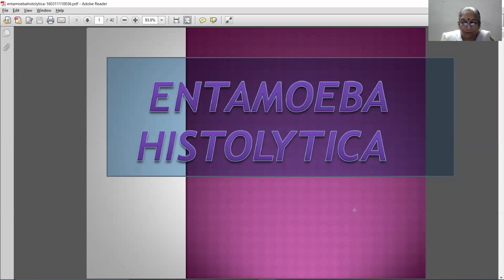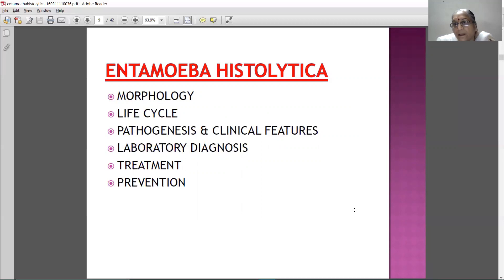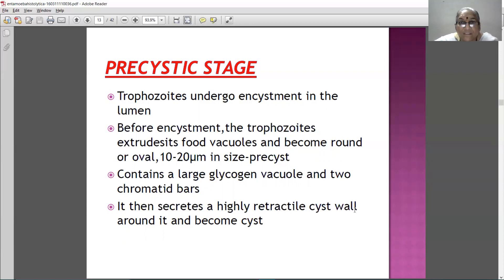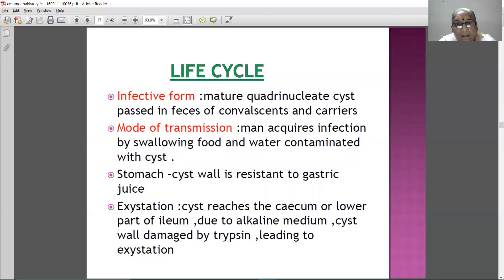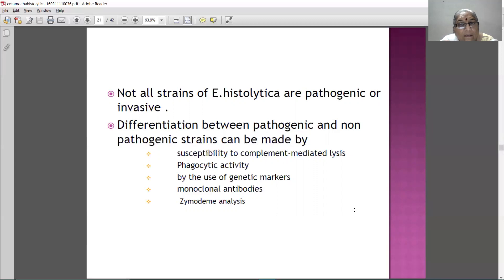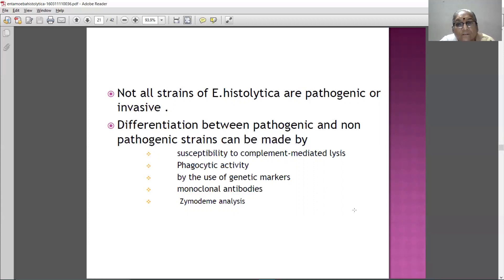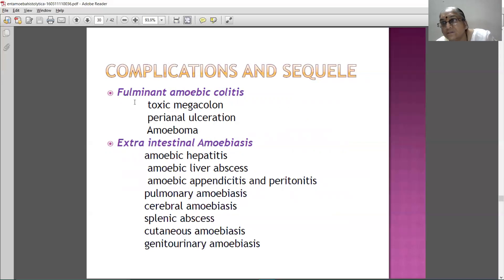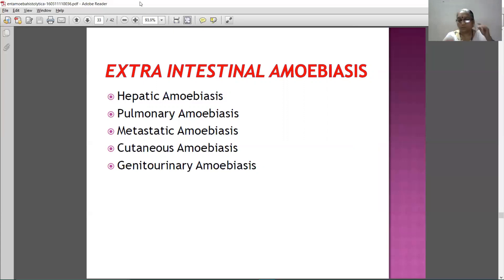Lecture on Entamoeba - Histolytica by Dr.Sonal Mithawala